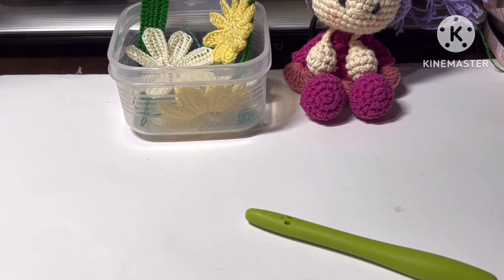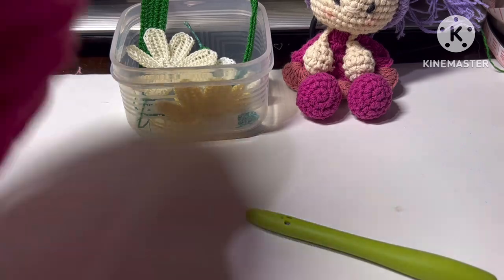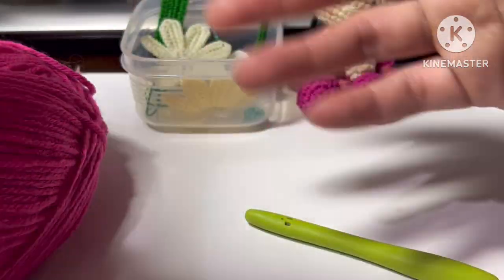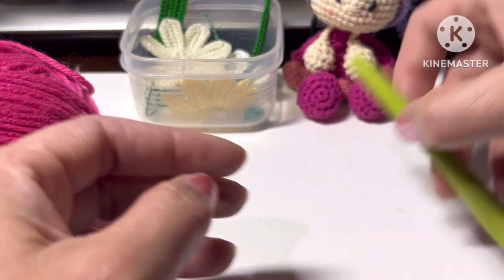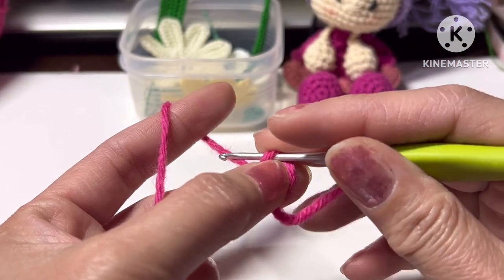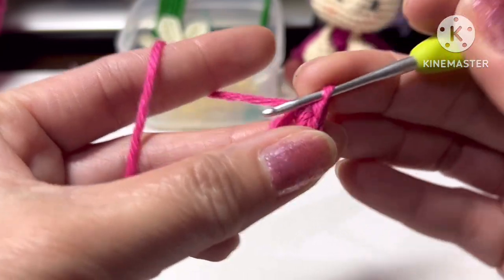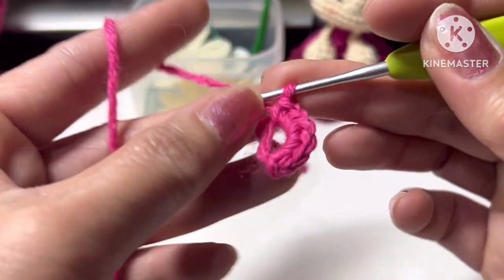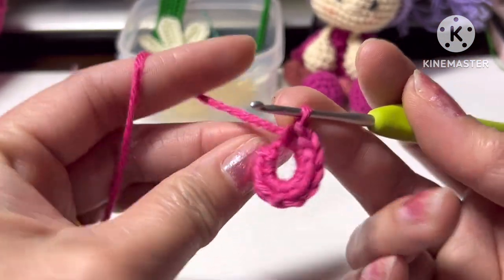Daisies flowers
Crochet daisies flowers